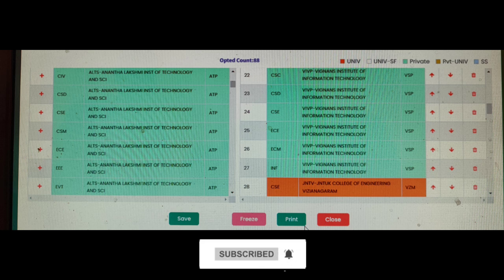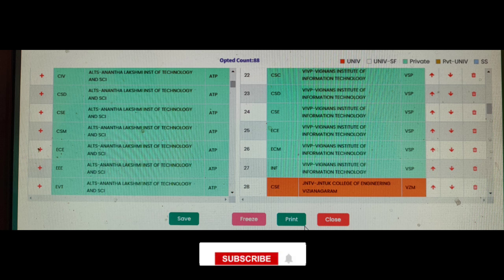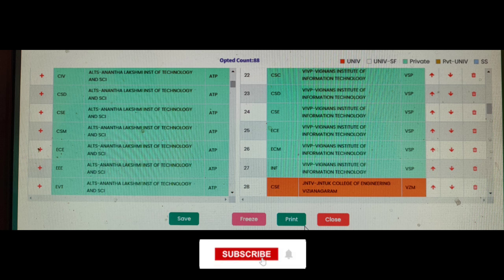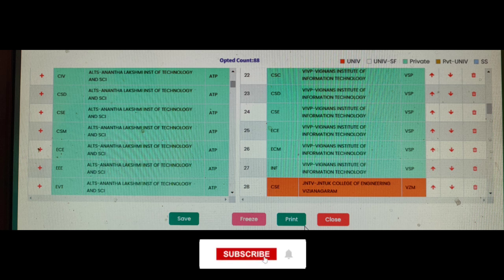ap eamcet counseling web options edit option full details||koushik education hub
Hello Amigos 🤞💖
This Is Koushik Krishna B..
Our Channel Provide Amazing Content About Education Updates In Short and Sweet Manner..💟